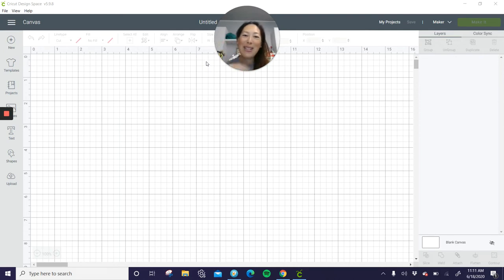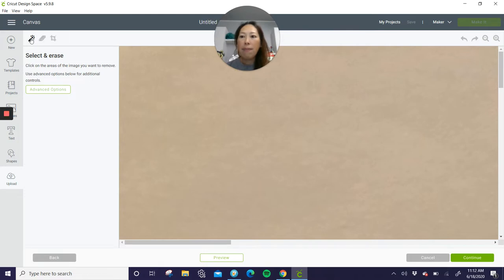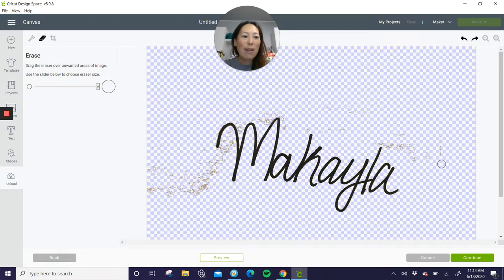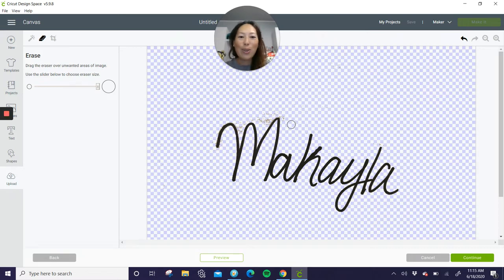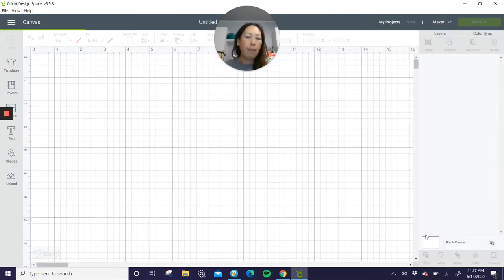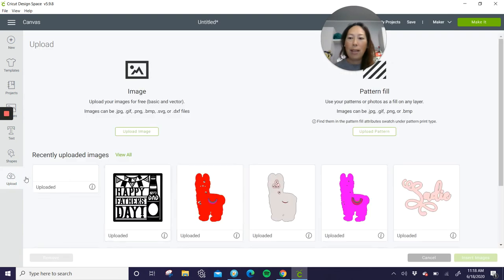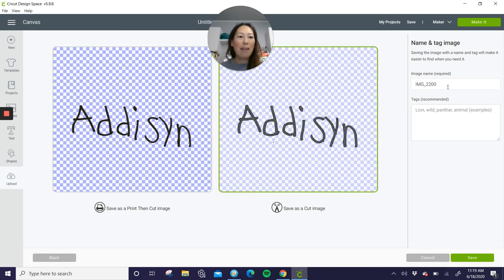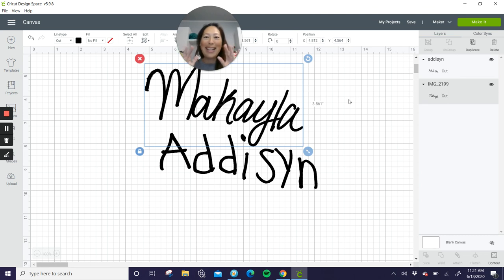DIY How to Upload Your Writing into Cricut Design Space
This is a great way to keep the memory of your child's writing or family recipes going.  Use a sharpie or any thick marker (try to avoid pencil, pen, or thin markers) on a white sheet of plain paper (no lines!!!).  This can then be cut using vinyl or iron-on vinyl.